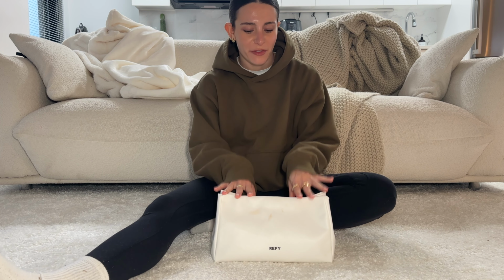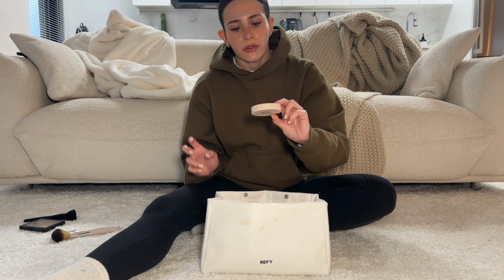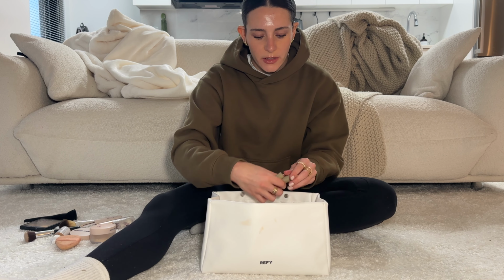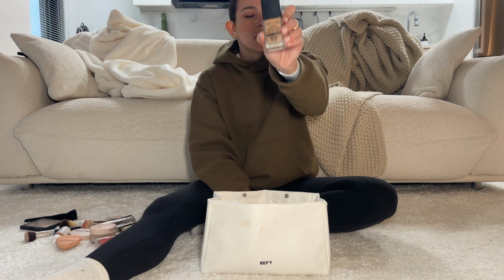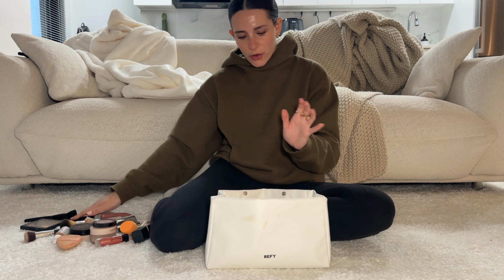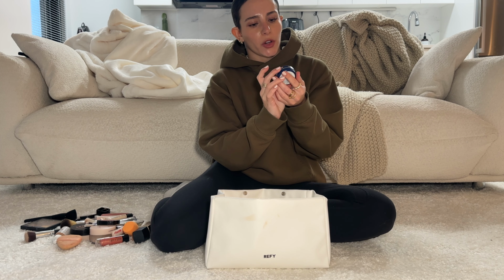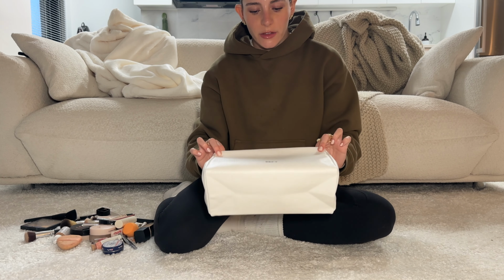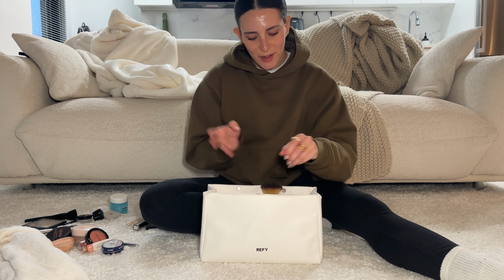What's In My Refy Makeup Bag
Today I’m showing you guys what's in my new Refy makeup bag, and giving a full review on the bag, how easy it really is to remove makeup stains from it, and if I think it's worth itI Hope you enjoy!

📔 CURLY HAIR STRUGGLES?
Try my easy hair journal to learn to love your curls